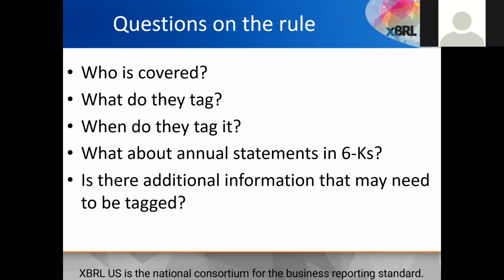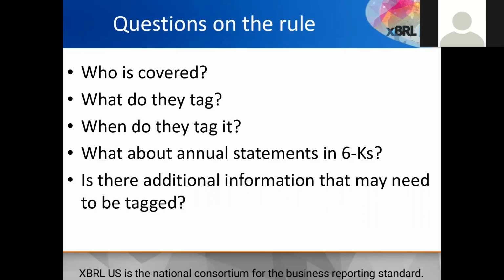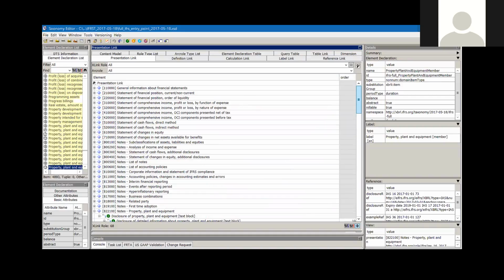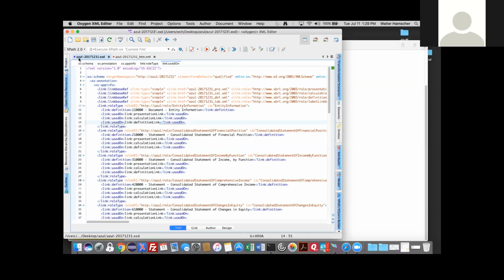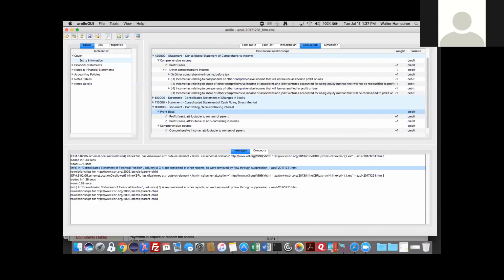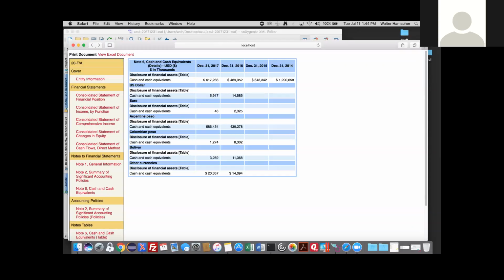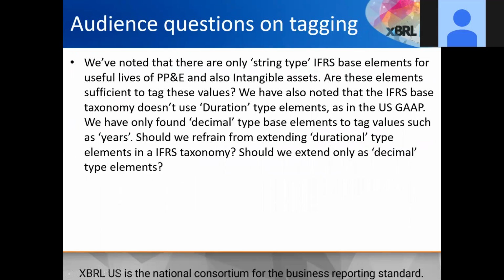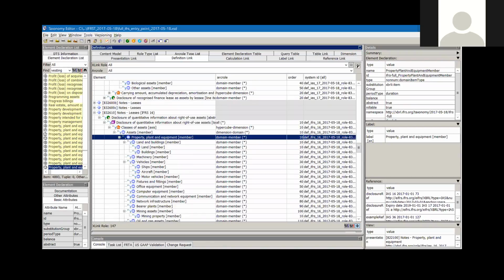IFRS Taxonomy Deep Dive: SEC Notice & Taxonomy Review for XBRL Providers & Data Users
Watch this replay of a webinar about the IFRS Taxonomy and the SEC rules. See a demonstration of the IFRS Taxonomy and learn about the specifics behind the rule.